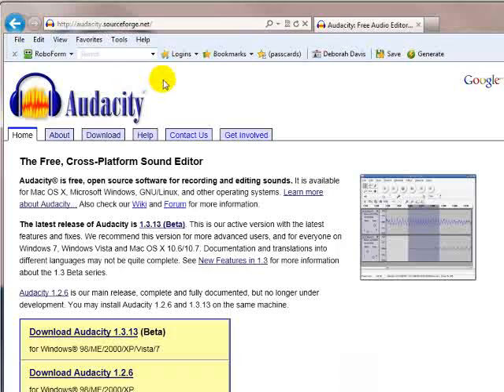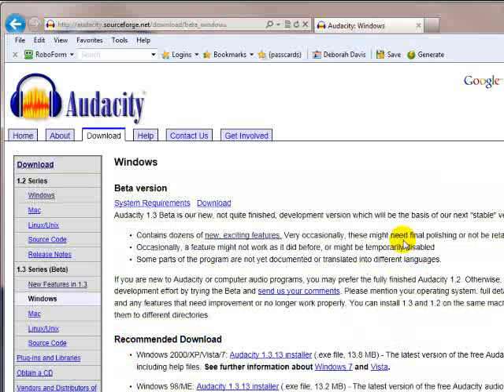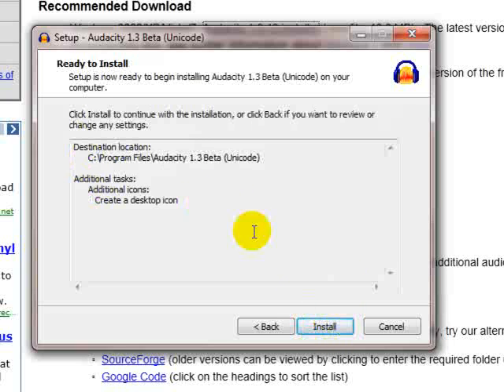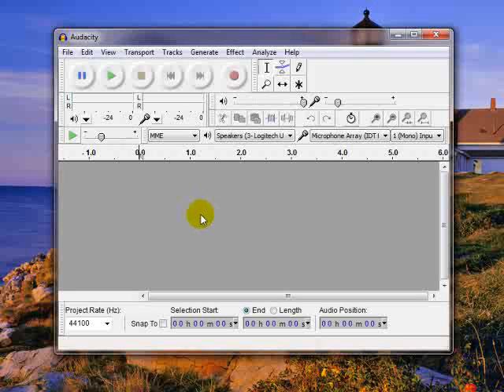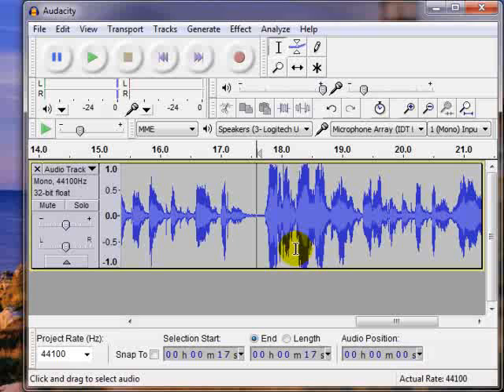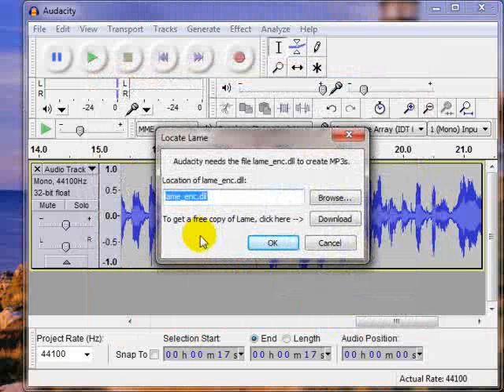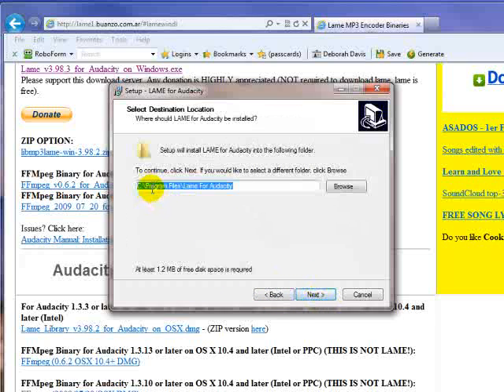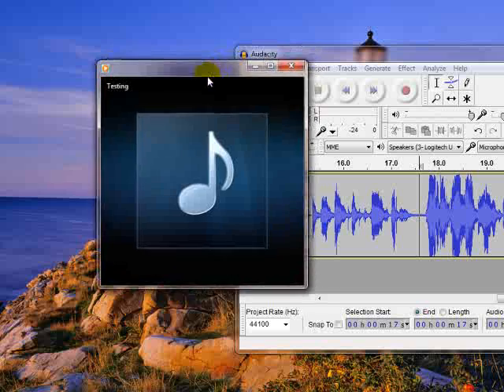Tech-Talk.com Video - Audacity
Have you ever wanted to create an audio recording, but didn't know where to start? Or maybe you have an .MP3 file saved already, but you need to make some edits to it. Let's take a look at an open source audio program called Audacity.

Tech-Talk.com is a professional development tool for weekly learning.